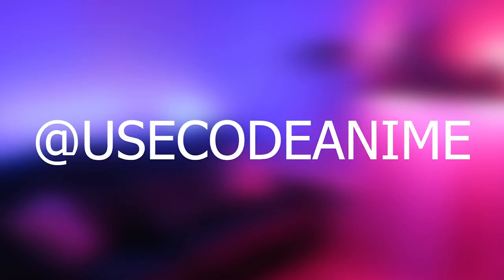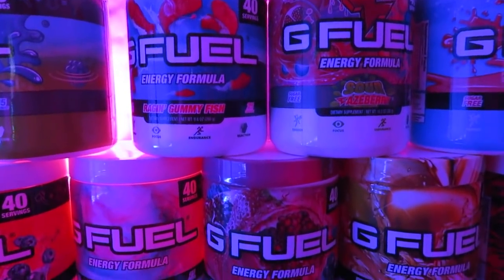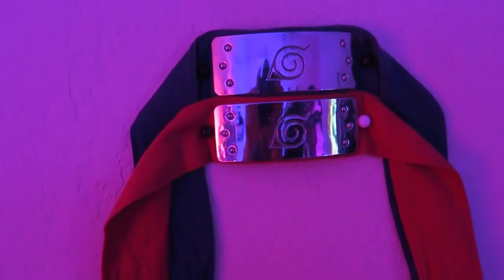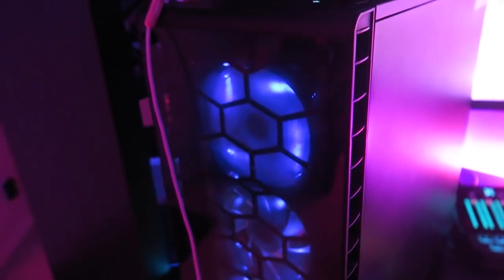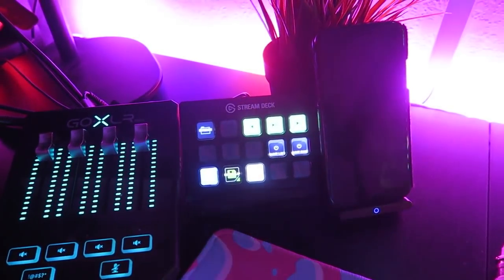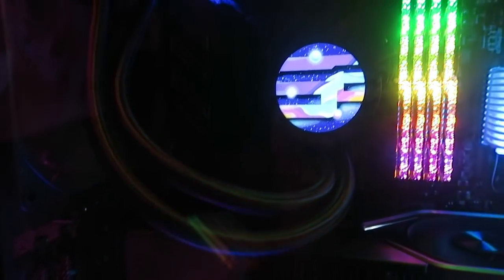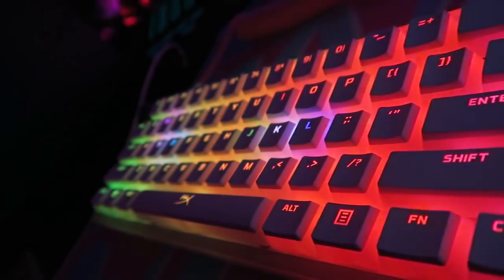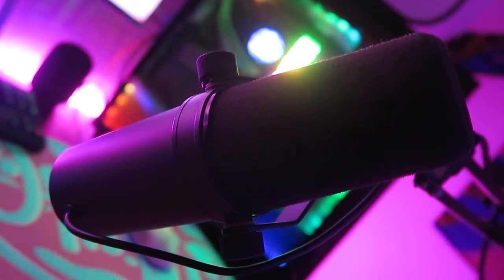OUR 2021 GAMING SETUP TOUR! 10,000$ OF GAMER GEARS!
CHECK OUT OUR 2021 GAMING SETUP TOUR! 10,000$ OF GAMER GEARS!

▷ Specifications:

Alienware Monitor
BenQ Monitor
Elgato Stream Deck
Logitech Keyboard
Logitech Mouse
Phone Charger
Elgato Key Lights
Ring Light
LED Light Strips
Philips Hue Lights
Gaming Desk
DSLR Camera
Camera Wide Angle Lens